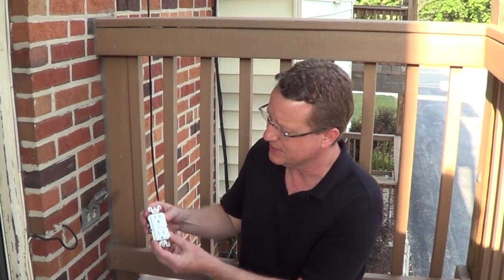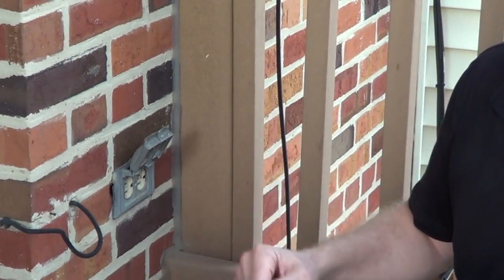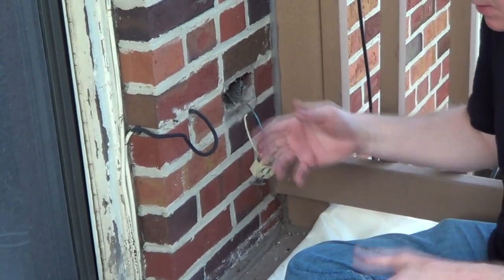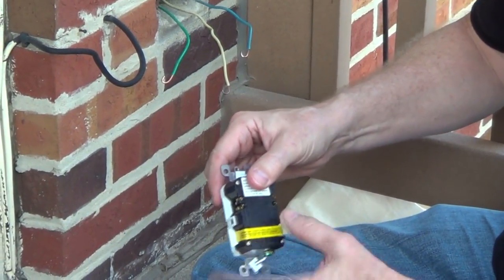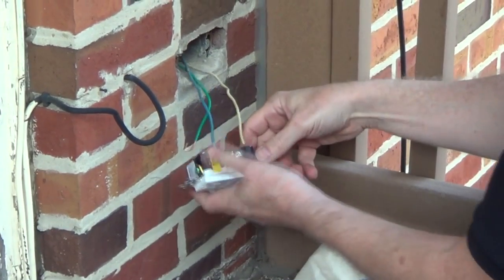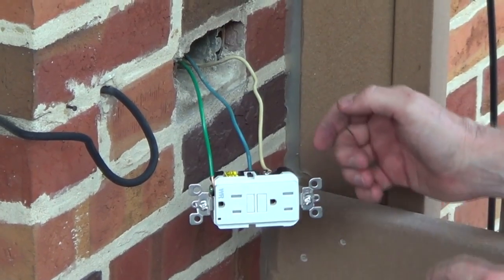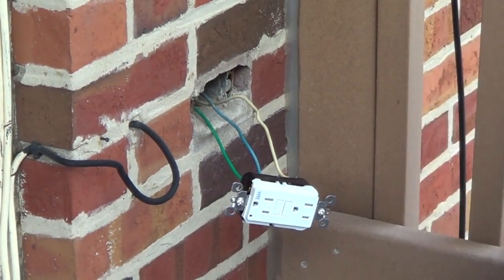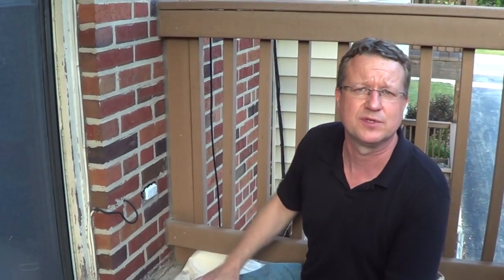Exterior Outlet - Installing an Outdoor Outlet - Conduit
You need a GFCI outlet rated for exterior use. Outdoor outlets are marked WR for weather resistance.

Installing a GFCI outdoor outlet will protect you from shock hazards. A GFCI will stop the flow of electric in a fraction of a second if a possible shock hazard is detected.